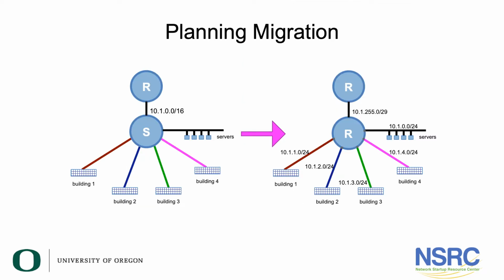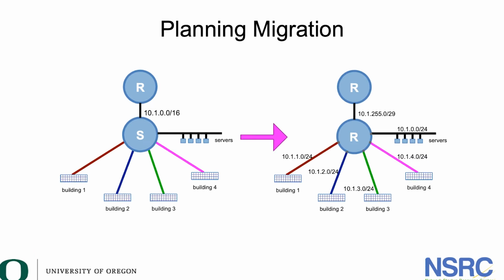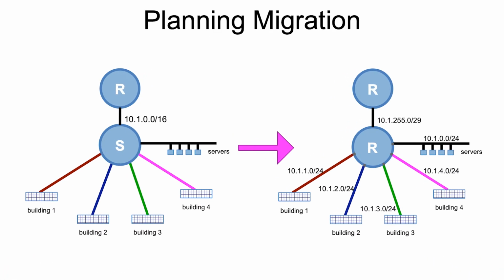Migrating a Campus Network: Planning